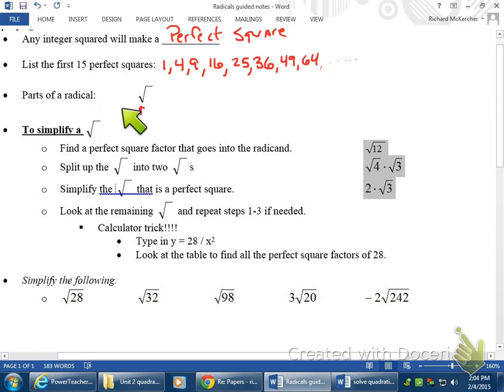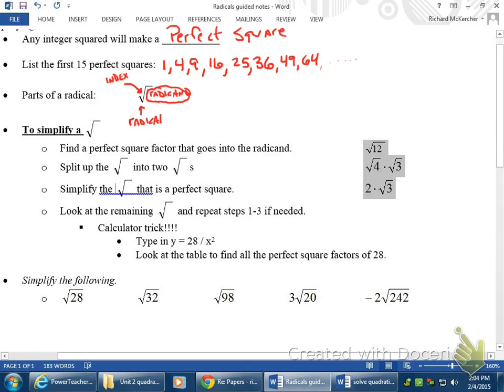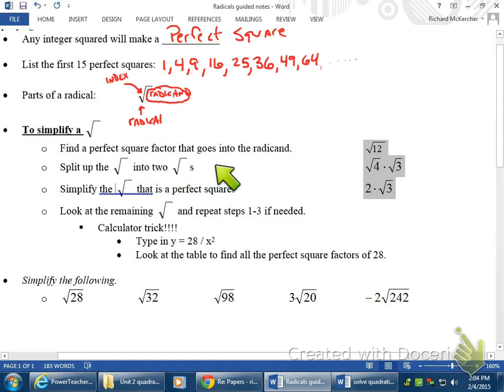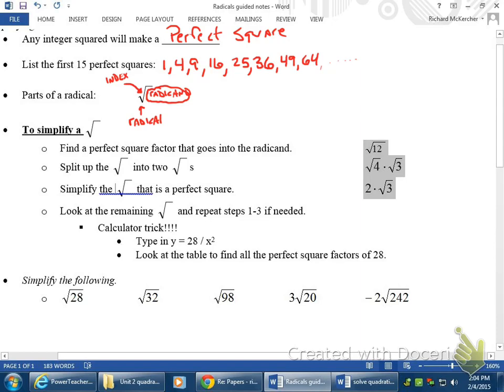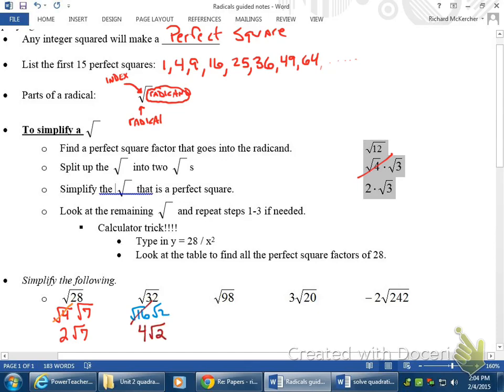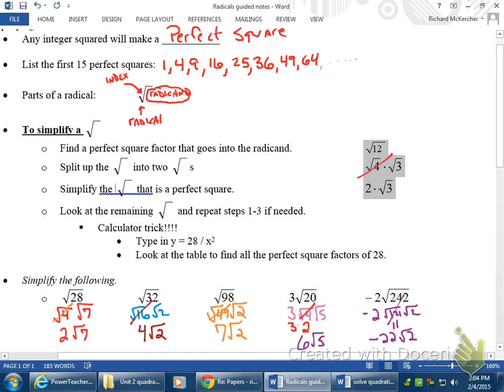2.4.15 simplifying simple radicals